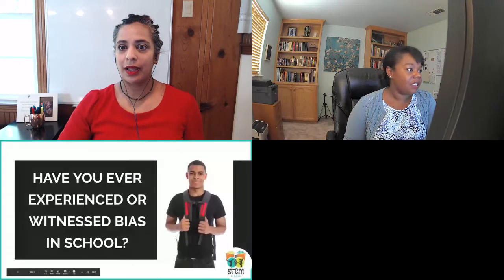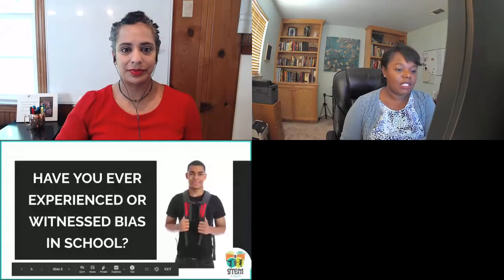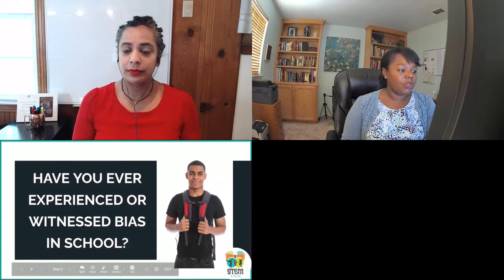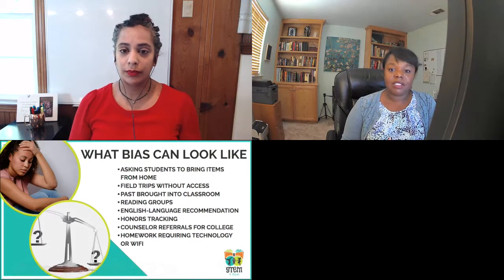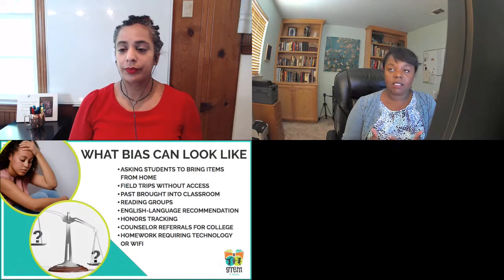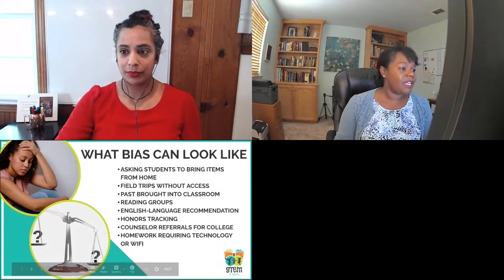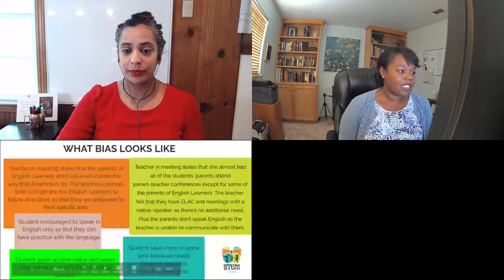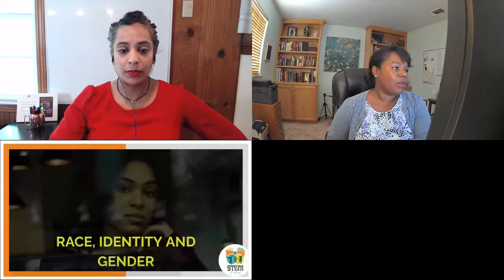Navigating Race & Implicit Bias In STEAM Education: Building Community With STEAM